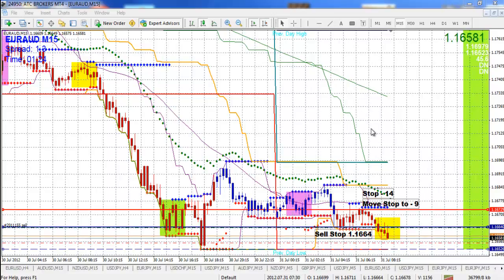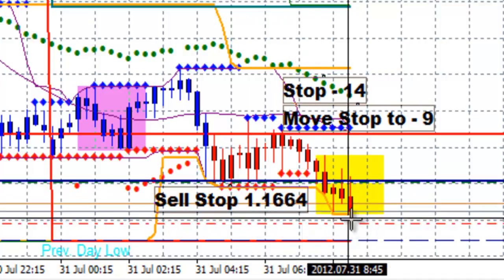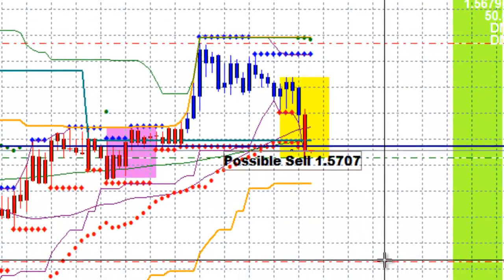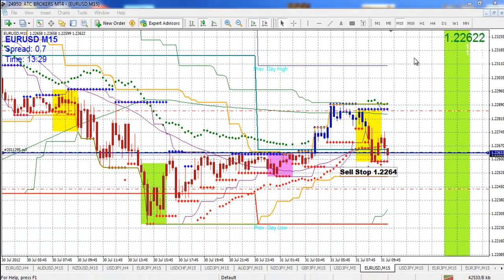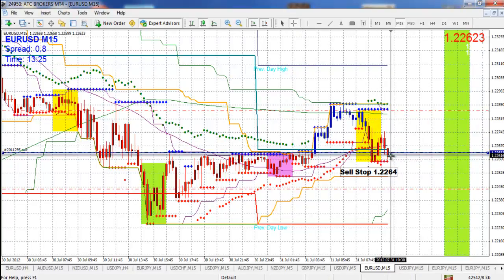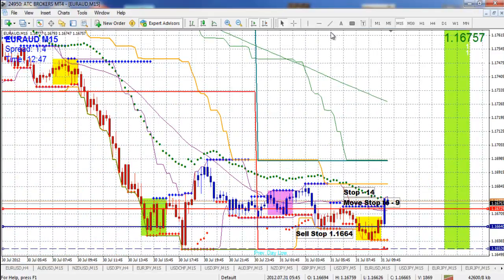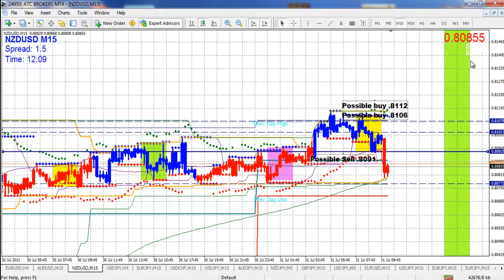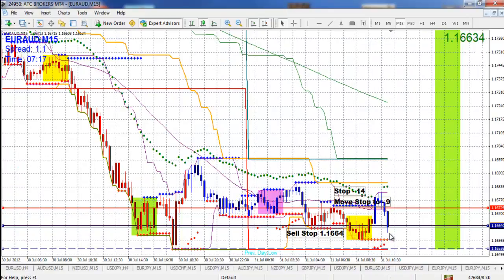The Willie Box Live Forex Trade of the Day, 7/31/2012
EURAUD -9.4, GBPUSD +15.7, EURUSD +12.4
Total: +18.7 pips